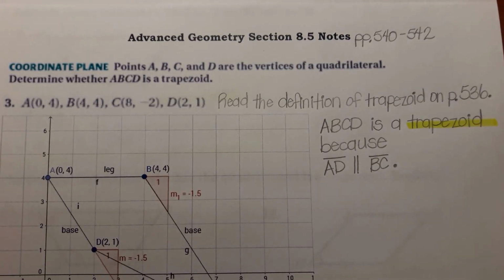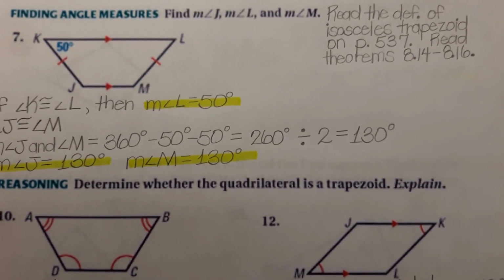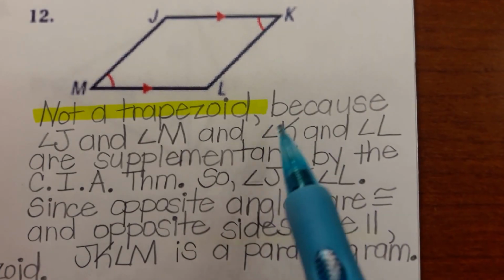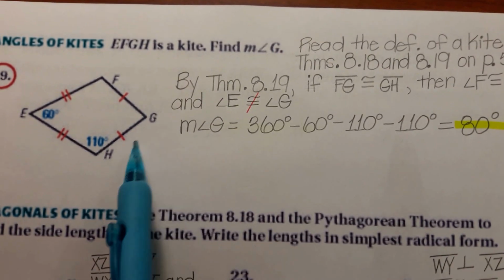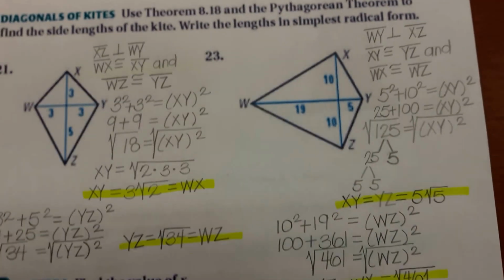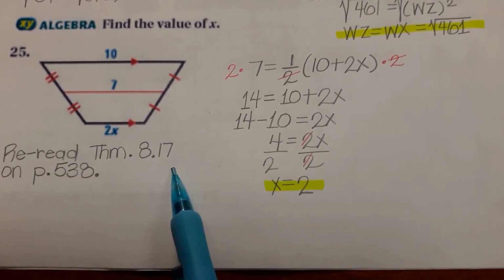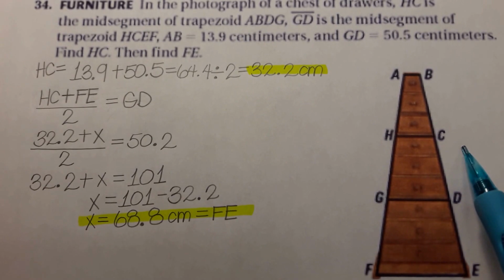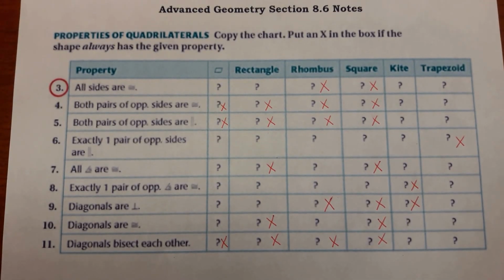Adv. Geometry 8.5 & 8.6 Notes